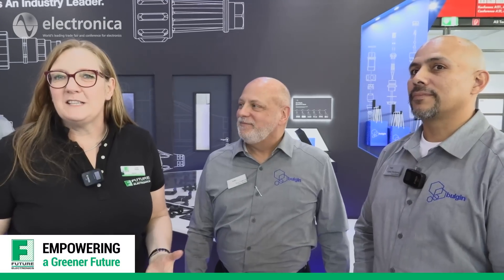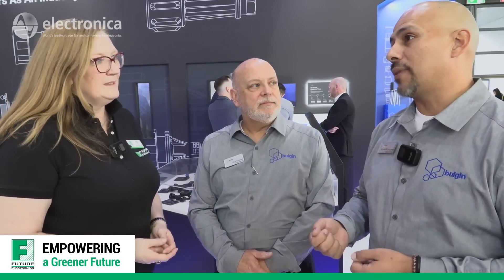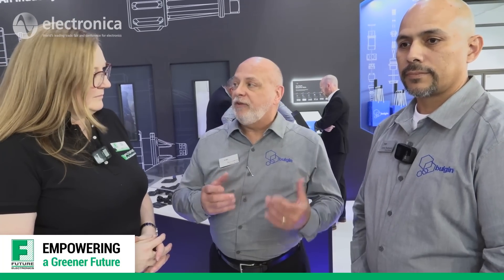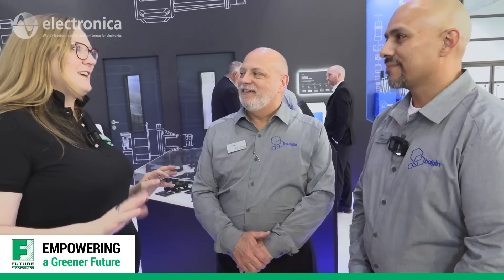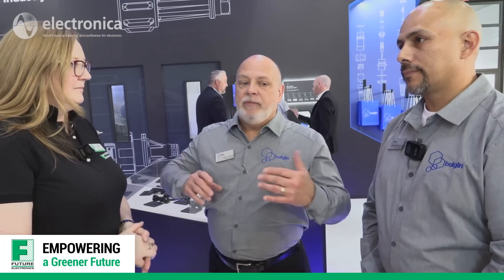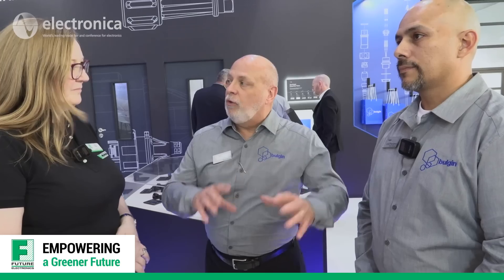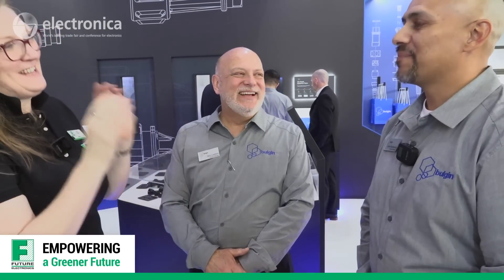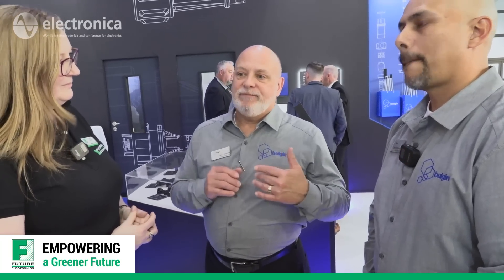Connectors for Harsh Environments from Bulgin | Electronica 2022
Bulgin offer turn-key solutions for connectors and switches for harsh environments.  Partnering with other suppliers, Bulgin are able to offer plug-n-play solutions, meaning supply chain issues can be eradicated and end product manufacturers can rely on security of supply. The company create robust devices which can withstand thousands of iterations

The Bulgin rapid-response team utilises robust 3-D printing to enable the trial and incorporation of new products quickly within 48 hours.